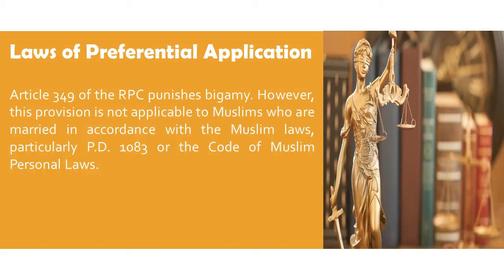GENERALITY PRINCLE | CRIMINAL LAW | 5-minute Explanation| Lecture Series in Criminal Law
GENERALITY PRINCIPLE | CHARACTERISTICS OF CRIMINAL LAW | Lecture Series in Criminal Law

CHARACTERISTICS OF CRIMINAL LAW - PART 1 - GENERALITY

Today, we shall continue the series of lecture videos for Criminal Law. Ang mga lecture-videos na ito shall only be short yet compact and direct to the point.

We shall only cover the salient topics and provisions of the Revised Penal Code, various jurisprudence, doctrines, principles and selected special penal laws.

This lecture series can actually be used by criminology, political science, and legal management students. However, all students who are taking up criminal law and all those who want to learn about the criminal laws are very welcome here in our lecture series.

For this lecture video, we shall discuss the Generality Characteristic of Criminal Law.